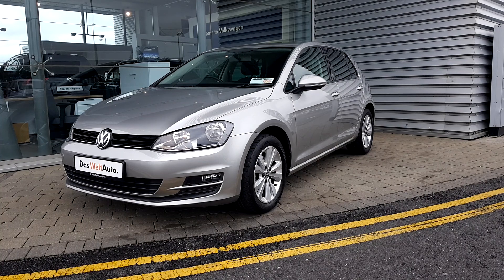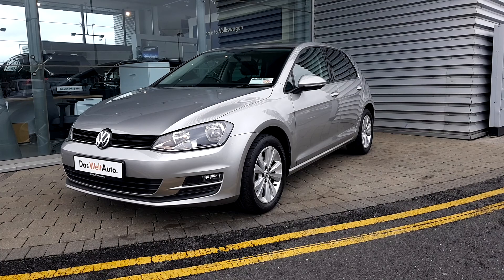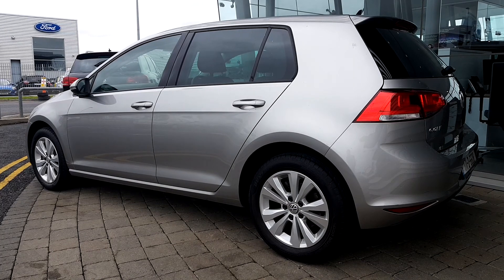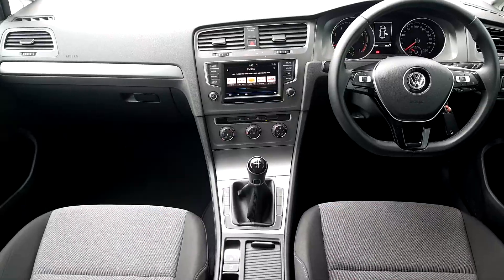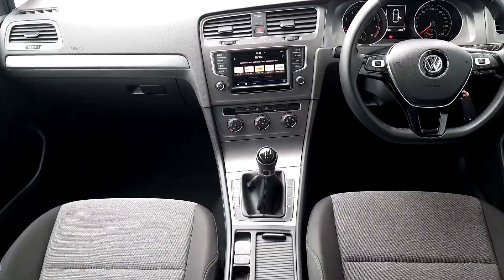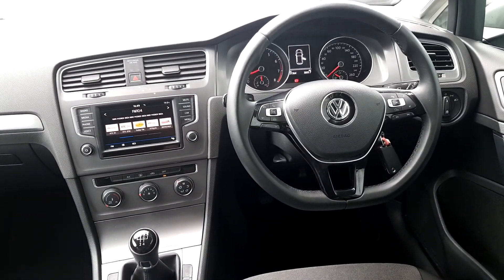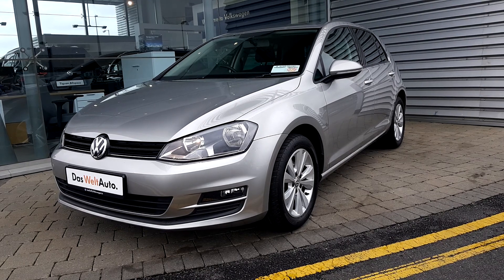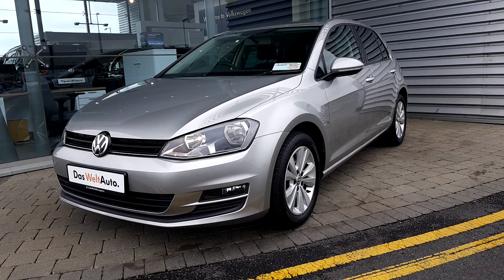Joe Duffy Volkswagen Swords.